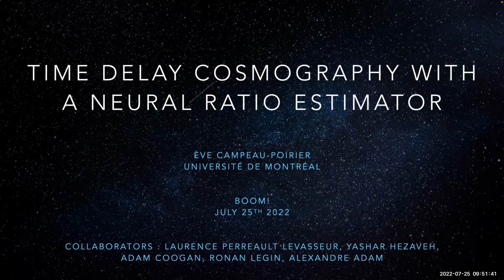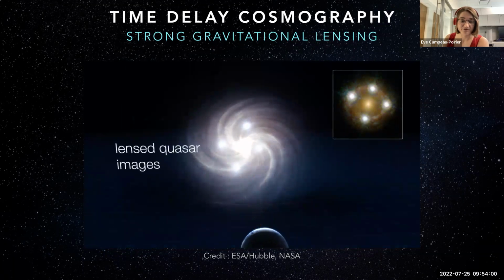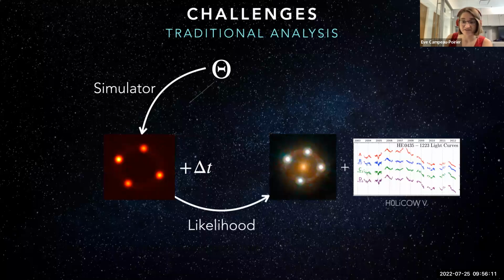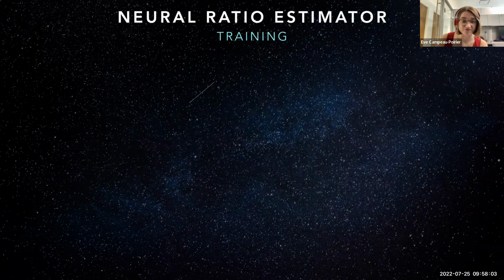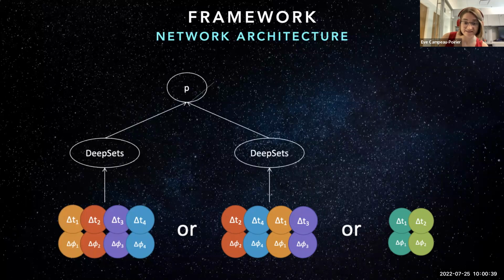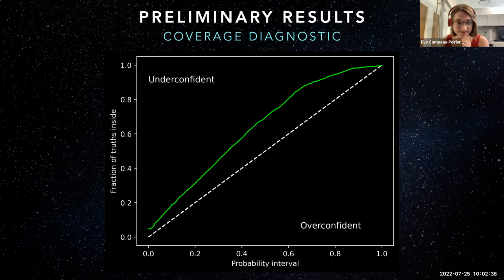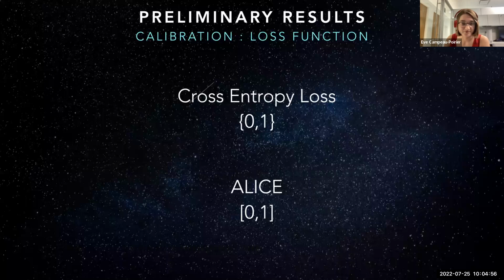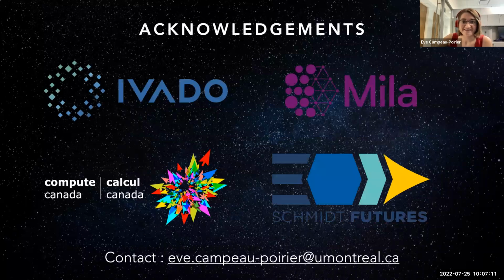Ève Campeau Poirier - Time delay cosmography with a neural ratio estimator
The latest measurements of the Hubble constant, H0, by late-universe probes such as supernovae and early-universe probes such as the Cosmic Microwave Background are still at a ∼ 5σ tension with each other. Time delay cosmography with strong gravitational lensing is one of the alternative methods with independent systematics that could shed light on this tension. The upcoming Legacy Survey of Space and Time (LSST) of the Rubin Observatory should observe around 3000 lensed quasars with well-measured time delays. However, analyzing this many systems with the traditional method is not feasible due to computational costs. Fortunately, machine learning methods provide an opportunity to accelerate this procedure. Here, we discuss our ongoing work in estimating H0 in a simulation-based inference framework using neural ratio estimators. This allows implicite marginalization over large sets of nuisance parameters, while providing an eﬀicient way to estimate this low-dimensional variable. We discuss our simulation pipeline, the inference structure, show preliminary results on simulated data, and point to future directions and the challenges of applying the method to real data.